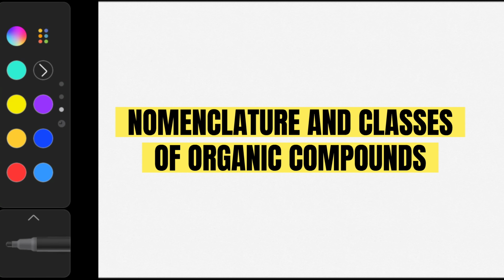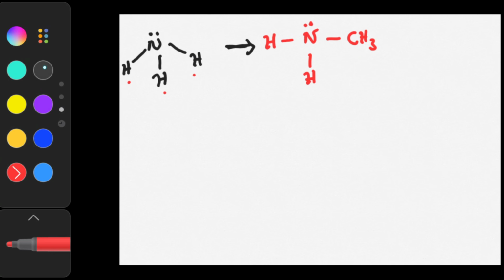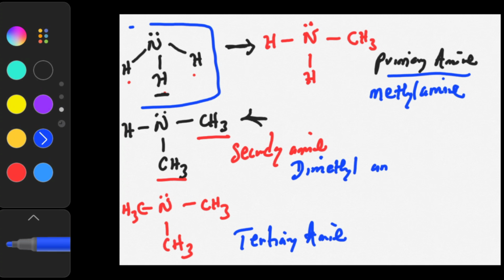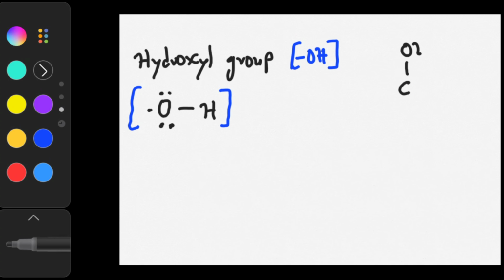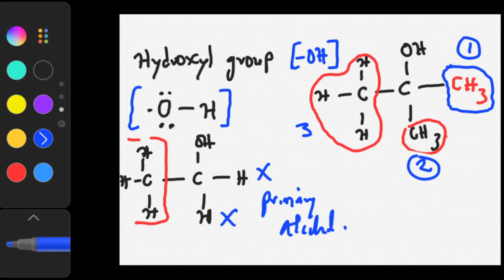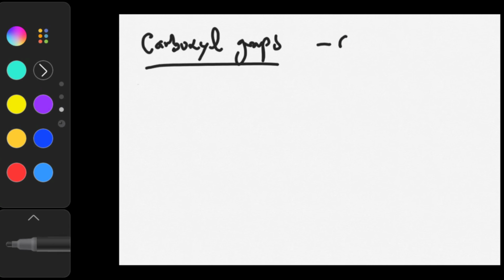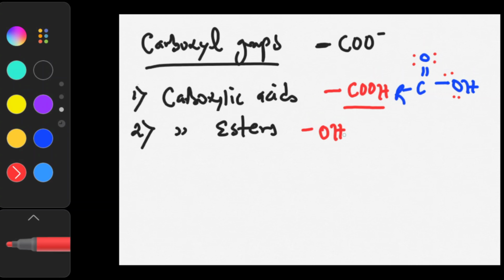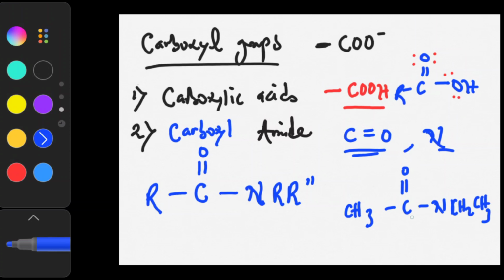Classification of Organic Compounds | Explained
Unlock the secrets of organic chemistry with this in-depth lesson on nomenclature and classes of organic compounds. Whether you’re a high-school student, college chemistry major, or preparing for competitive exams like NEET, JAMB, WAEC, IIT-JEE, MCAT, this video is your one-stop guide to understanding how organic compounds are named, classified, and grouped according to the IUPAC system.

✅ IUPAC Nomenclature Rules – Step-by-step guide to naming alkanes, alkenes, alkynes, aromatics, alcohols, aldehydes, ketones, carboxylic acids, esters, amines, amides, and more.
✅ Classes of Organic Compounds – Detailed explanation of hydrocarbons, halides, oxygen-containing and nitrogen-containing functional groups.
✅ Functional Groups & Prefix/Suffix Rules – How to identify and correctly apply naming conventions.
✅ Tips and tricks for exam success and problem solving in organic chemistry.

📚 Perfect For

NEET, JAMB, WAEC, IIT-JEE, MCAT, and GCE preparation

Anyone looking to strengthen their understanding of organic chemistry basics

Mastering the nomenclature of organic compounds is essential for learning reactions, mechanisms, and synthesis. This tutorial simplifies the rules, provides clear examples, and builds a strong foundation for advanced chemistry topics.

🕒 Chapters

Introduction
What Is Nomenclature in Organic Chemistry?
Main Classes of Organic Compounds
IUPAC Naming Rules Explained
Functional Groups & Examples
Quick Recap and Study Tips

📢 Don’t Forget

💬 Comment your questions for quick answers